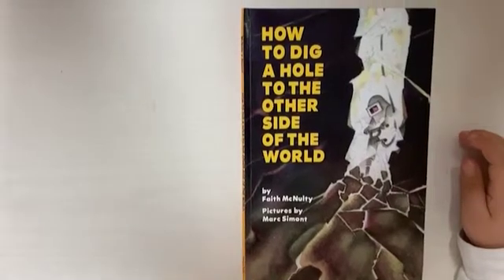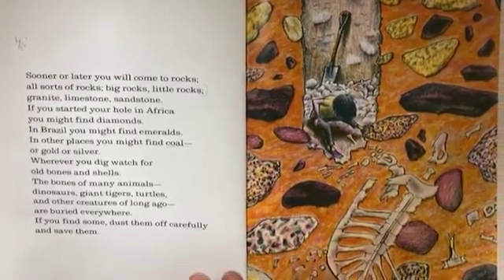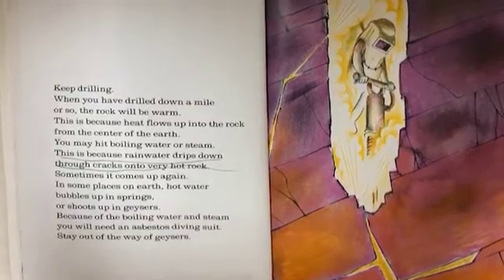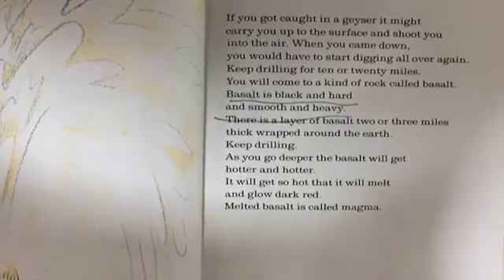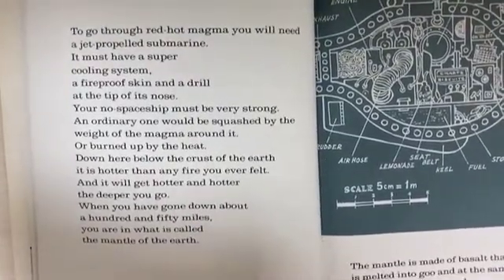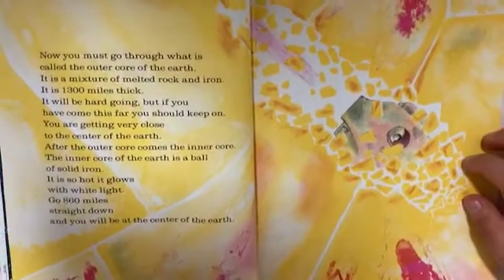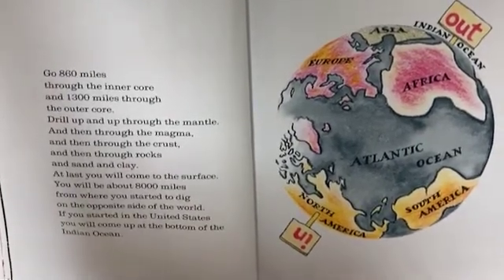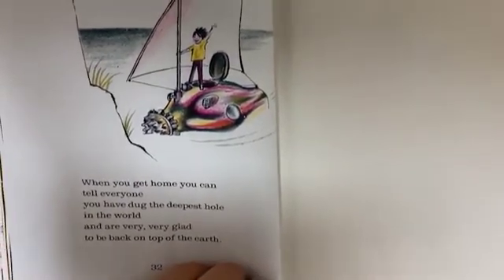HOW TO DIG A HOLE TO THE OTHER SIDE OF THE WORLD_Reading Aloud English book